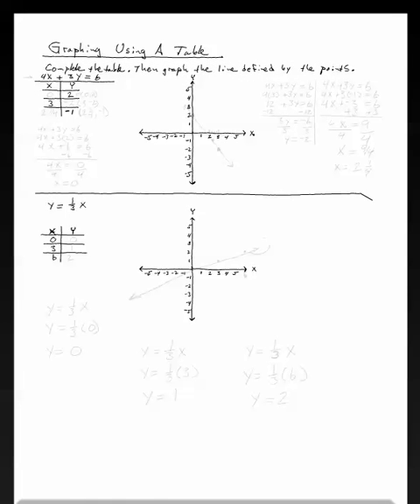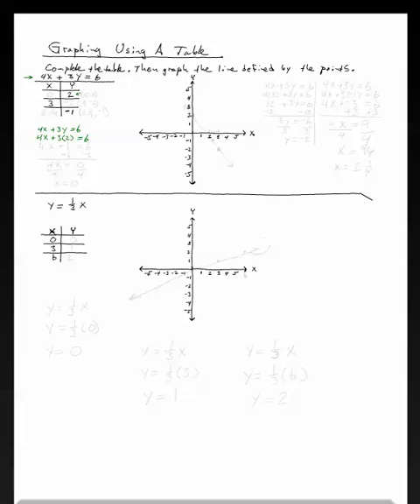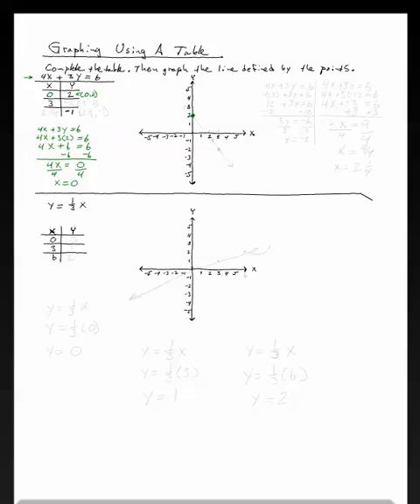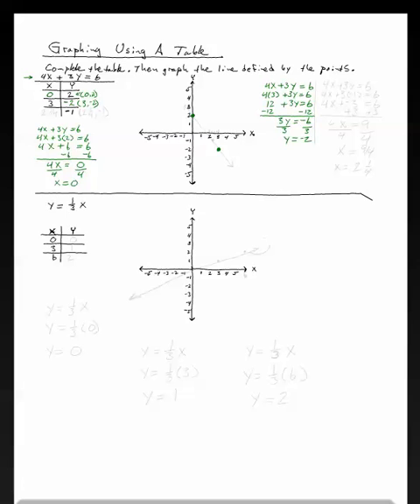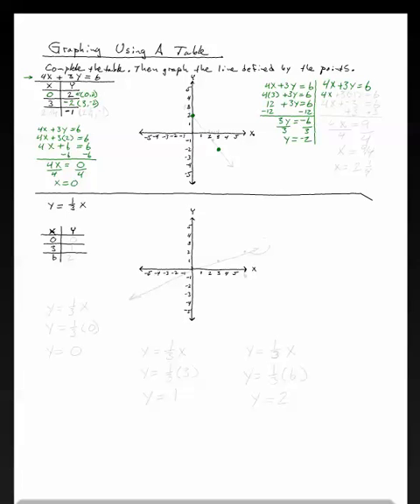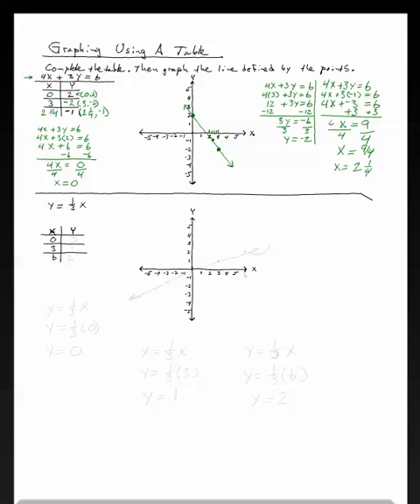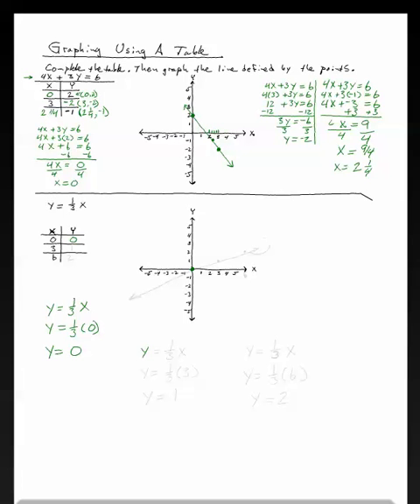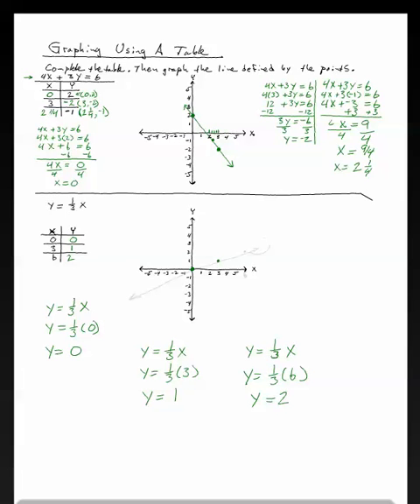61 graphing using a table